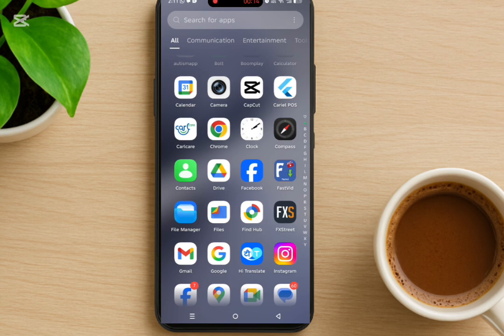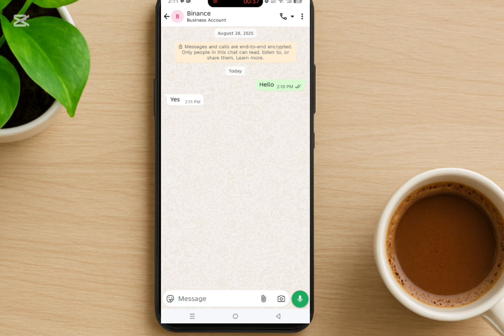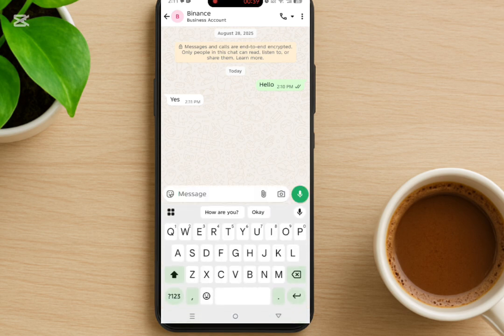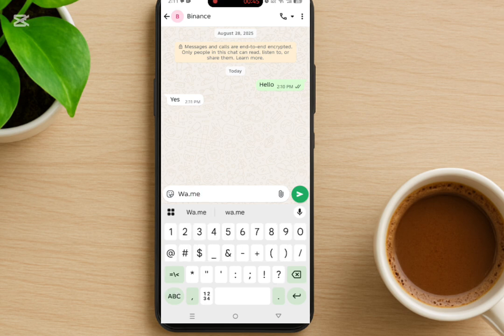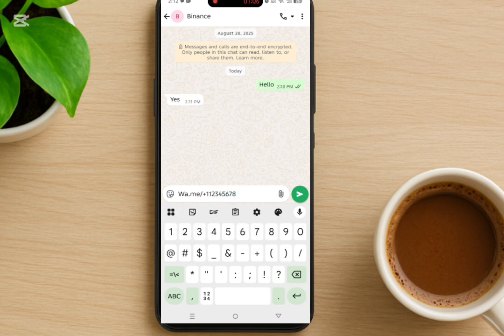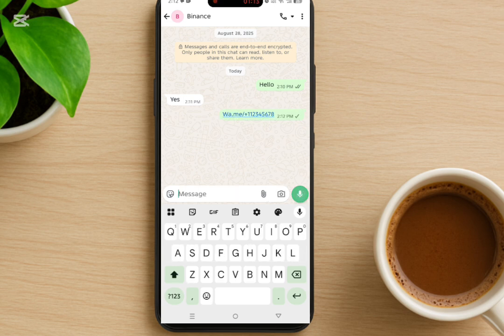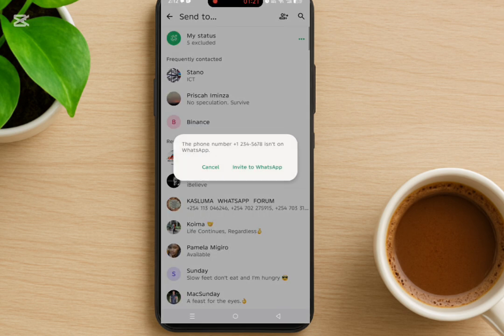How to Create WhatsApp Link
This video shows you how to create a WhatsApp link that lets people start a chat with you instantly. Whether you want to use it for business, customer support, or personal use, this step-by-step guide explains how to generate a WhatsApp direct message link and share it anywhere, including websites, social media, or email.

By following this tutorial, you’ll be able to create and customize your own WhatsApp link in just a few minutes.